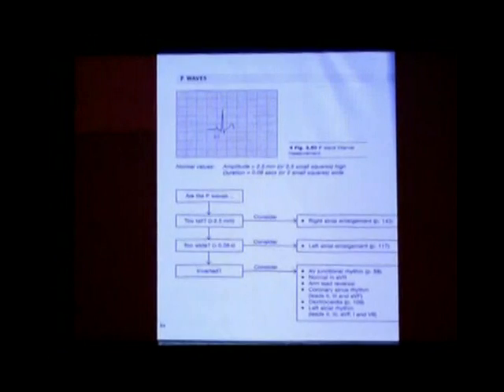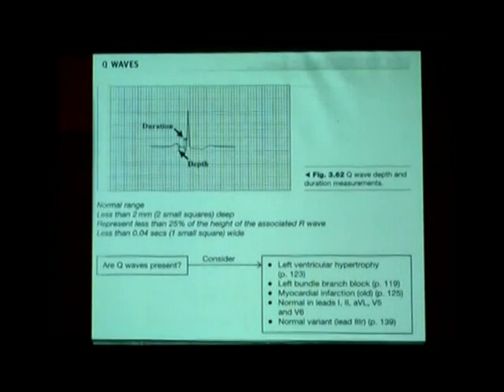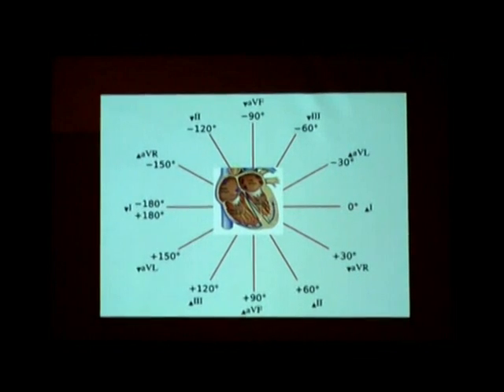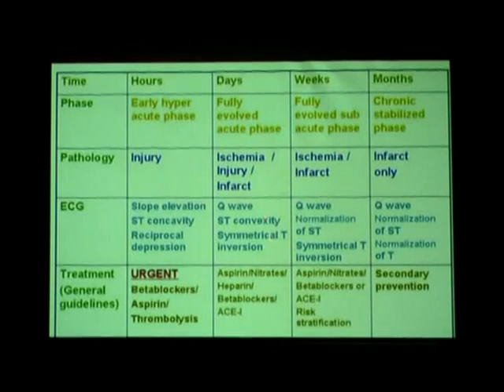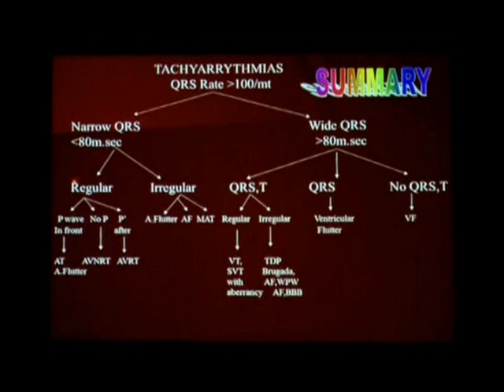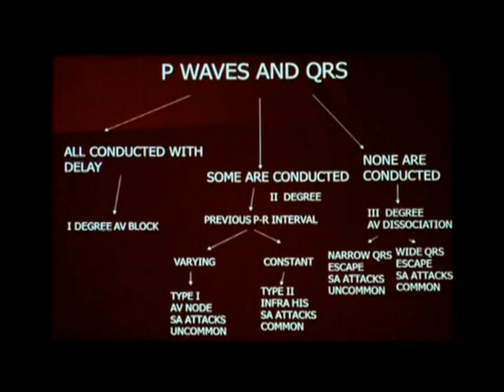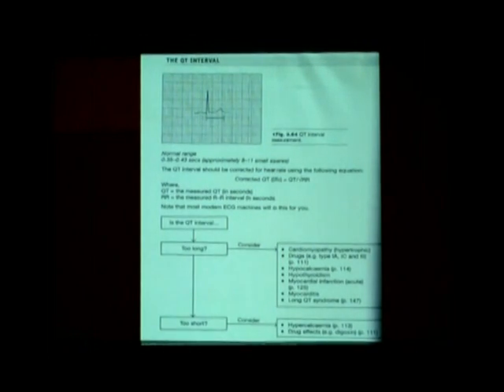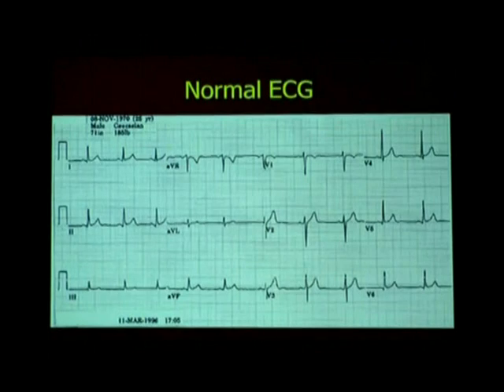15.ECG summary - Dr. M Cheniappan